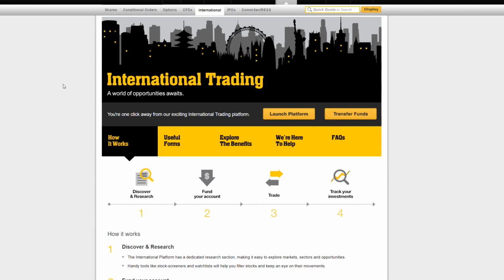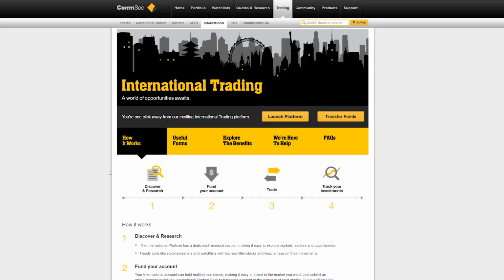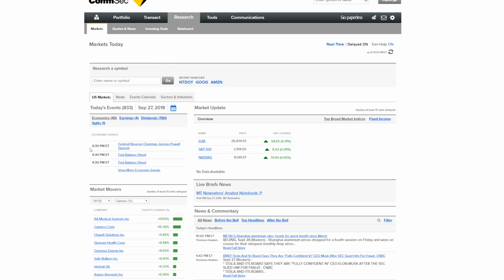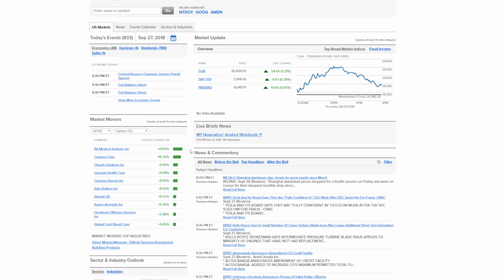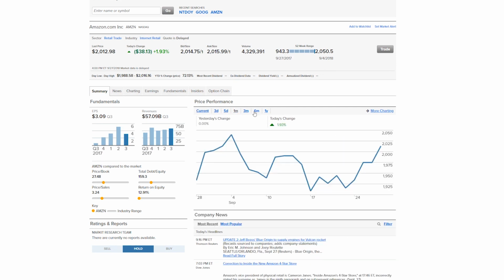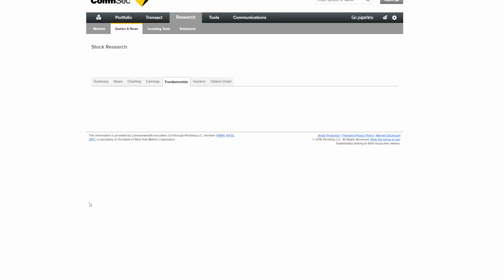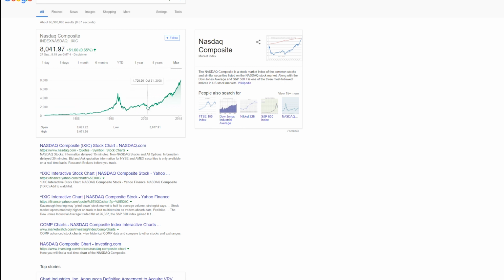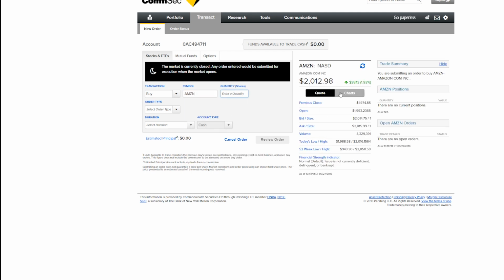how to invest in us shares from Australia (asx)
Buying international shares from Australia and Platform preview.